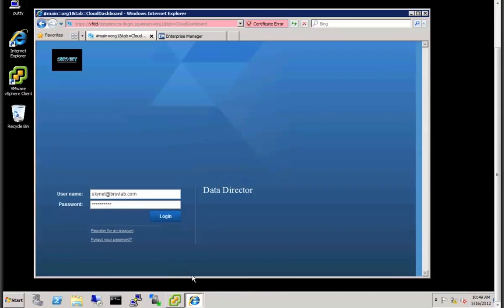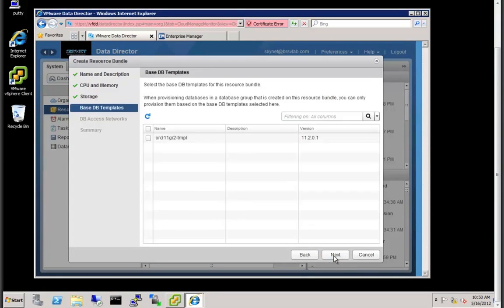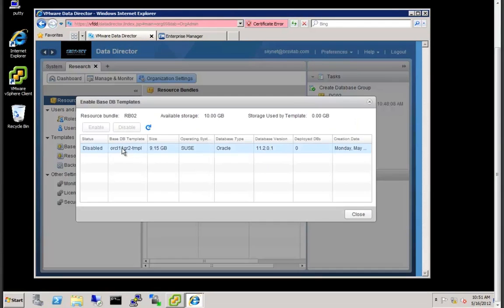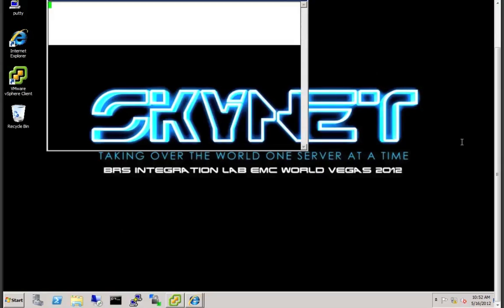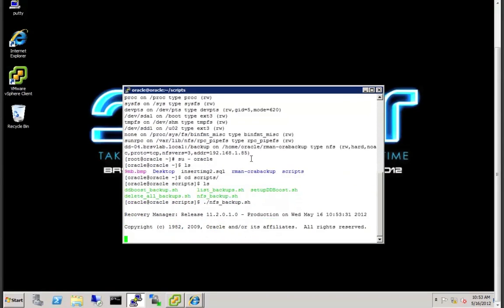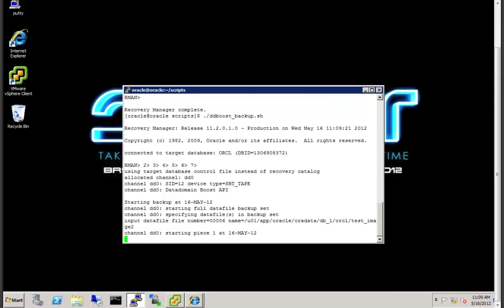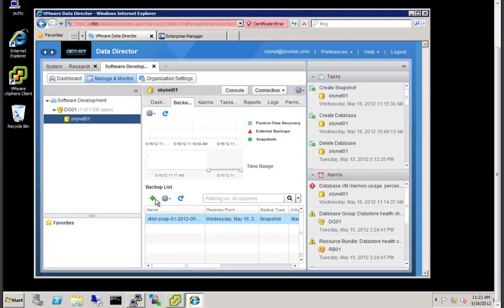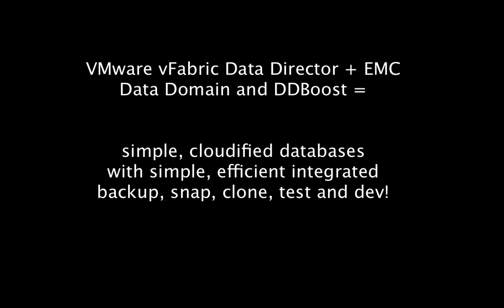vFabric Data Director with EMC Data Domain Boost integration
This is a demonstration of how VMware vFabric Data Director makes backup, restore, and test and development easy for DBAs using Oracle, vFabric Postgres and other database types. Going a step further, it shows how native integration with EMC Data Domain Boost accelerates backup, and couples with backup to disk with incredible performance and deduplication for incredible efficiency!